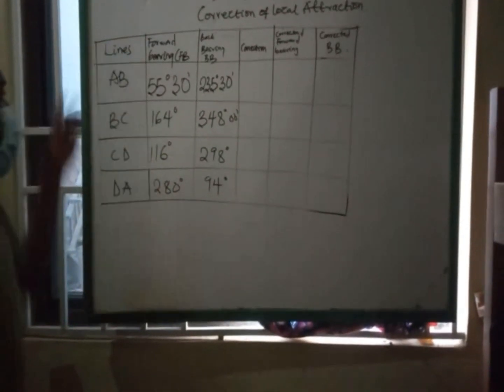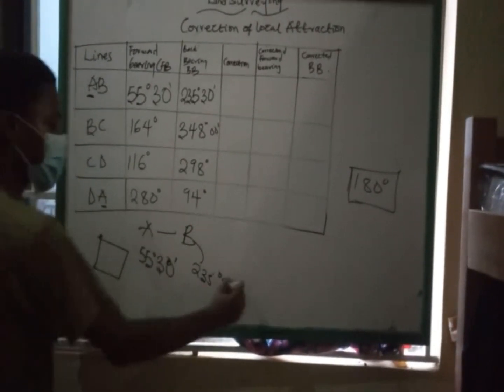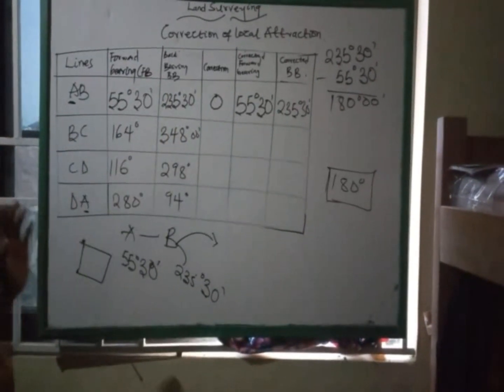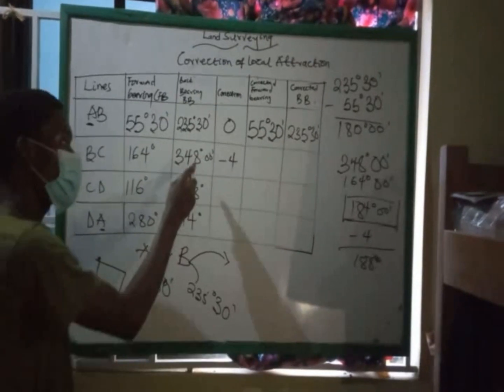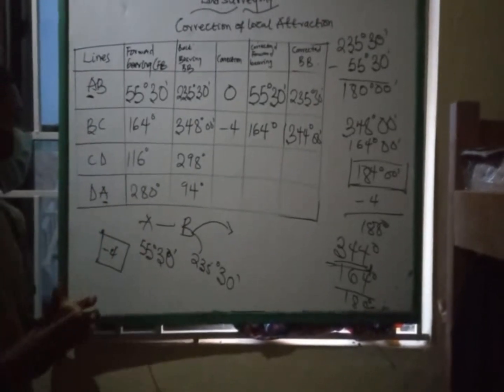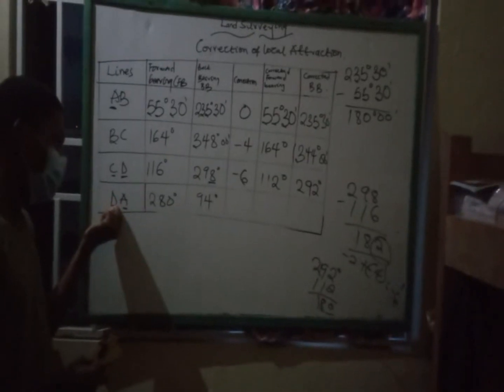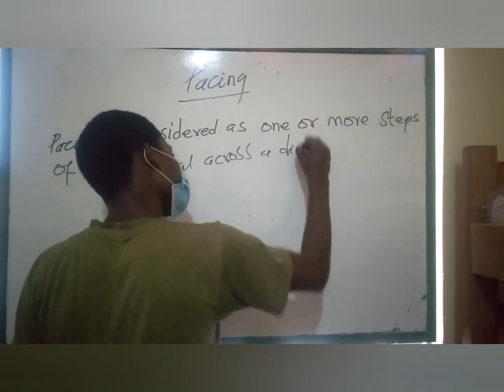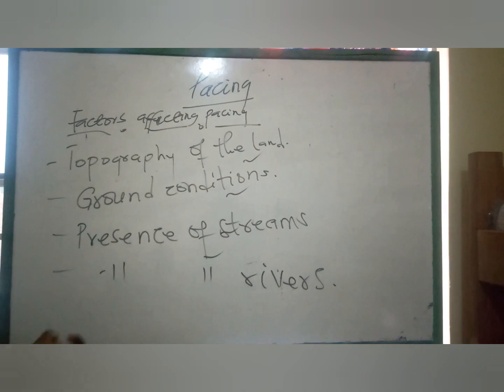Land surveying ||Local attraction and pacing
In this video, I will give you the steps by steps on how to solve local attraction/pacing questions in case you come across such questions.